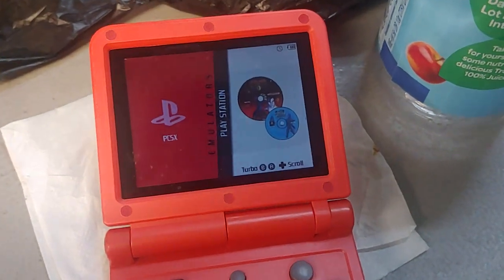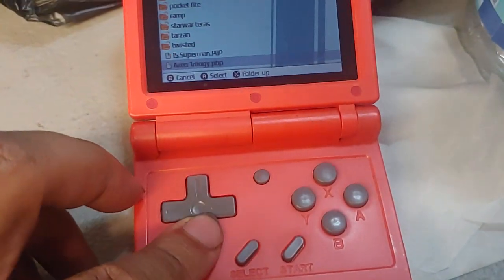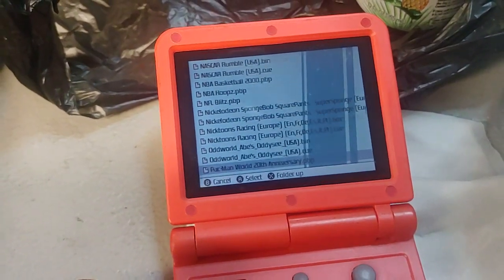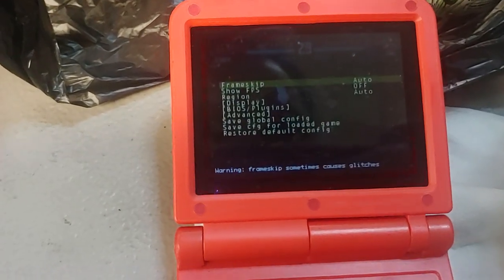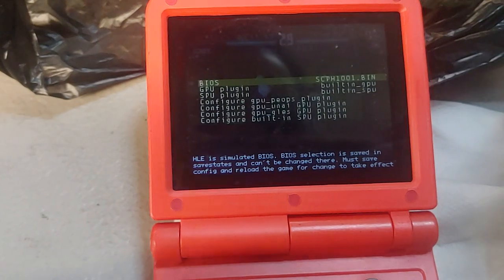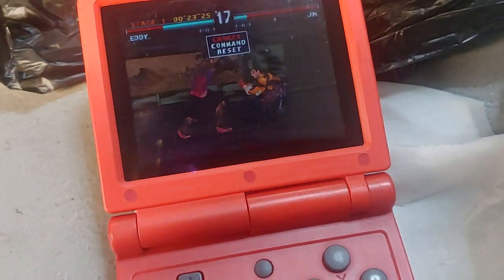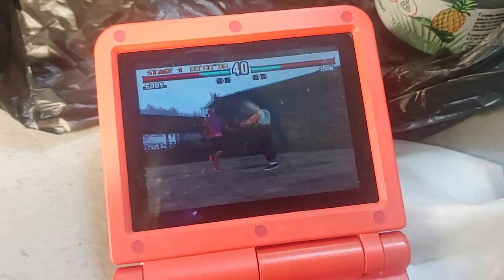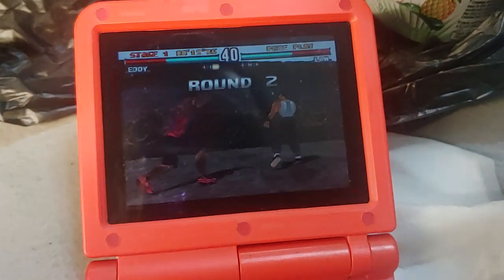Speed up ps1 games powkiddy v90 pcsx rearmed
Found new way to get higher fps thanks to reddit post

Disable lighting gives some games huge boost with little lost in detail.